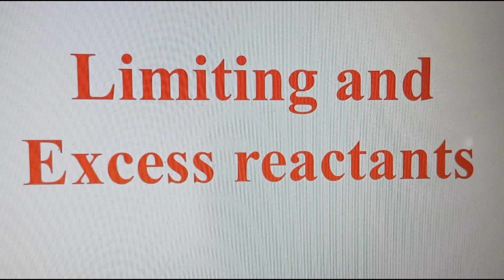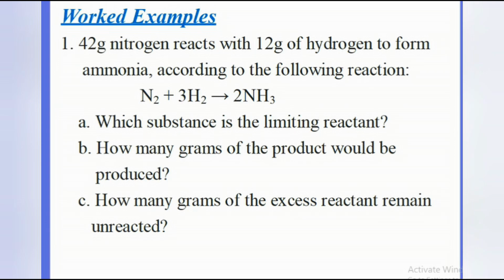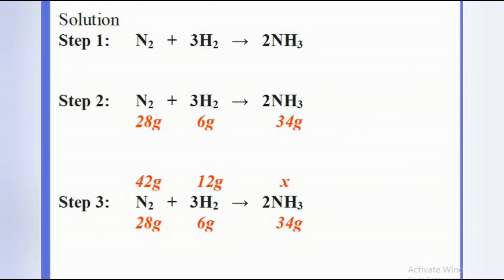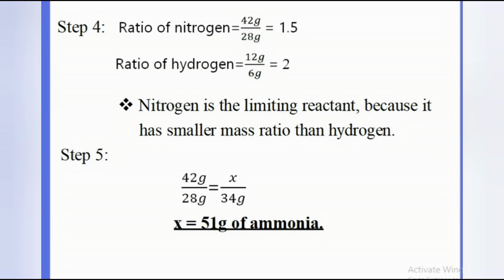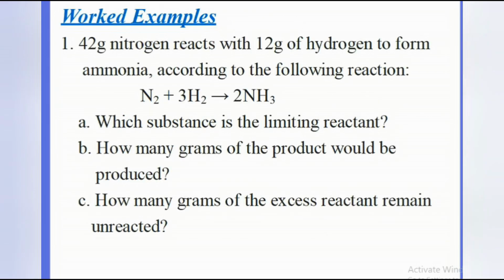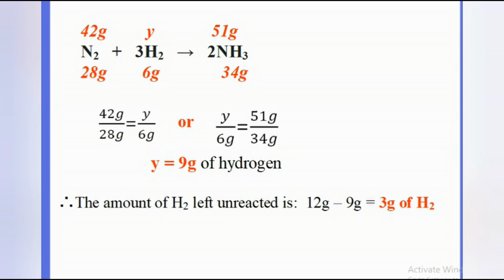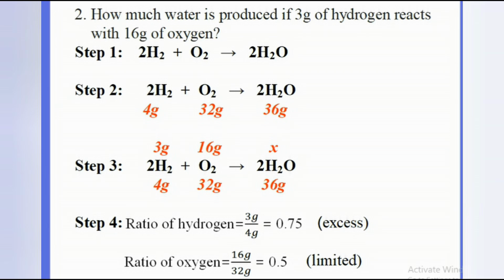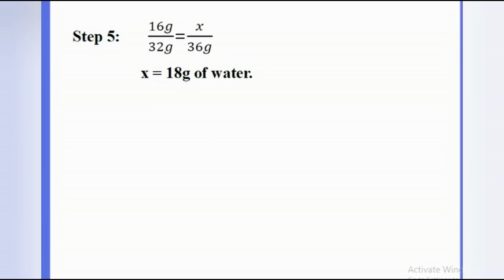New Curriculum Grade 10 Chemistry: Understanding Limiting & Excess Reactants in Chemistry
In this Chemistry lesson, Mr. breaks down how to identify limiting reactants—the substance that gets used up first in a reaction—and excess reactants, the ones that remain after the reaction stops. You’ll learn why reactions stop, how to predict product amounts, and how to solve stoichiometry problems step-by-step.

Perfect for students preparing for exams or anyone who wants to understand chemical reactions clearly and confidently!